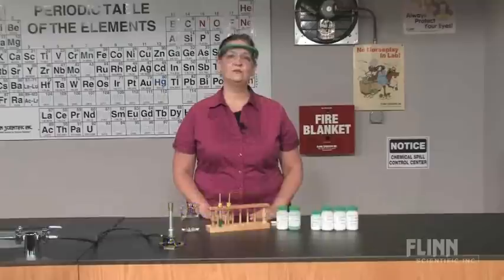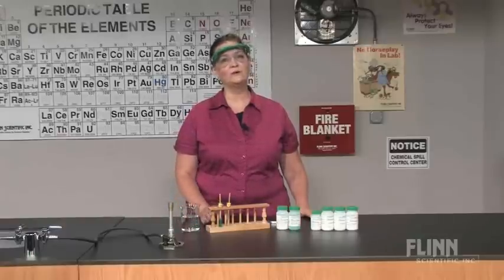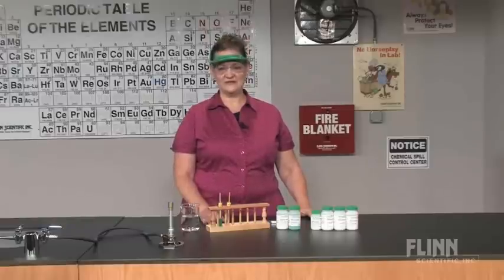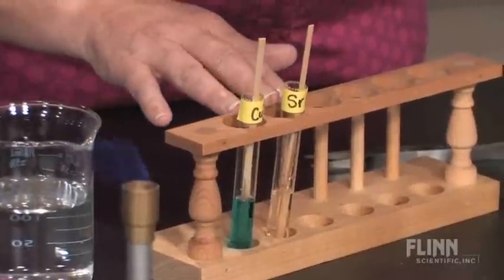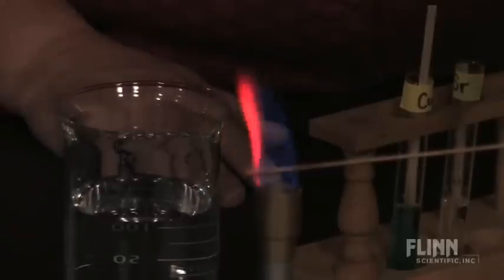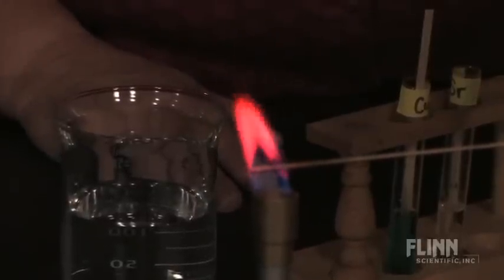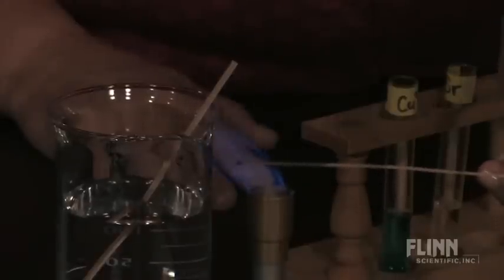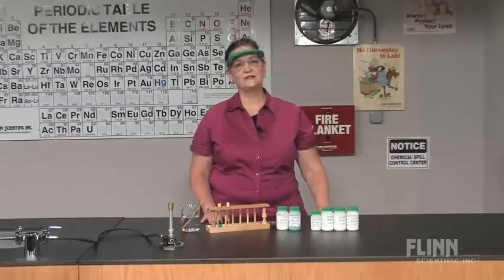How To Use Wood Splints for a Flame Test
Watch as the Flinn Scientific Tech Staff demonstrates how to use wood splints for a flame test.